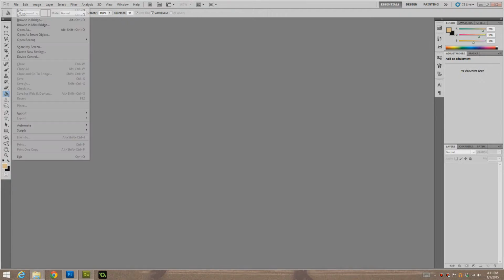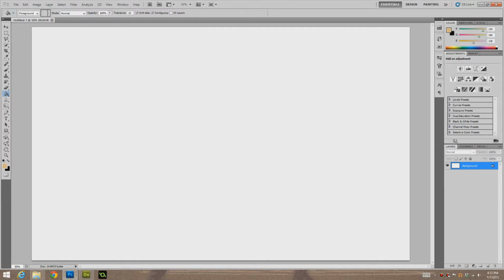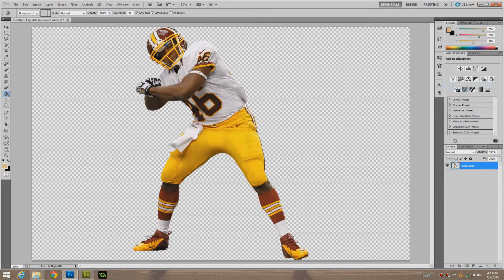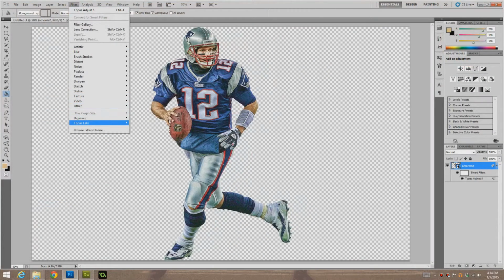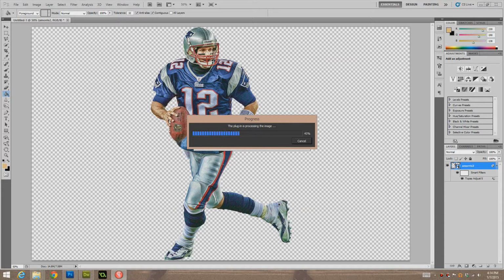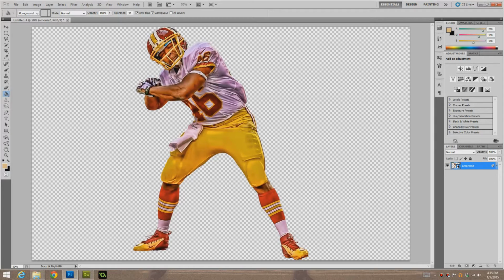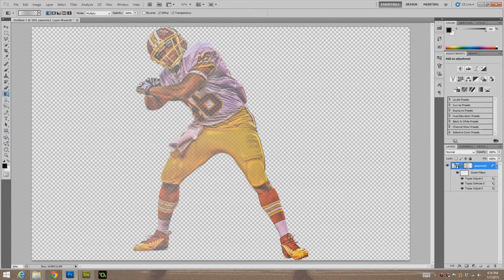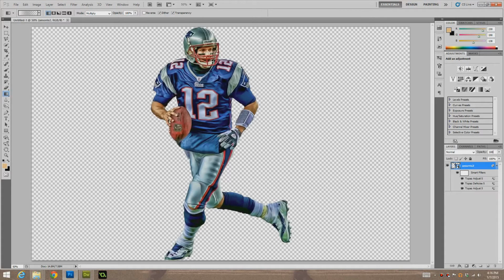[TUTORIAL] Adobe Photoshop | How to Use Smart Objects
Today I show you how to use smart objects on Adobe Photoshop.